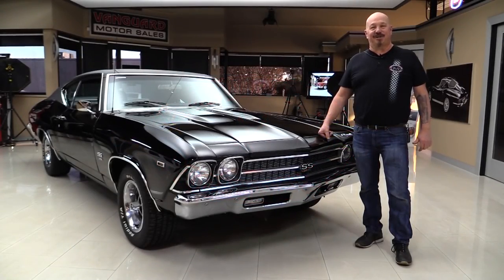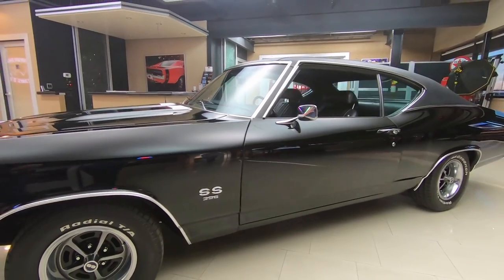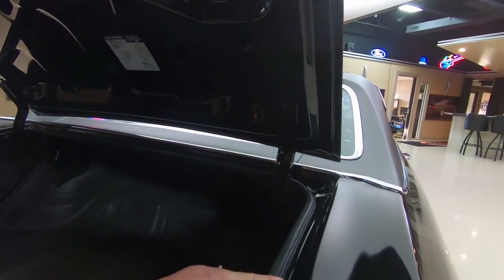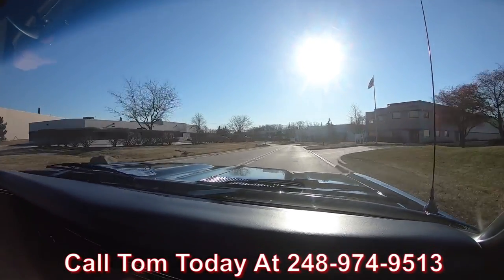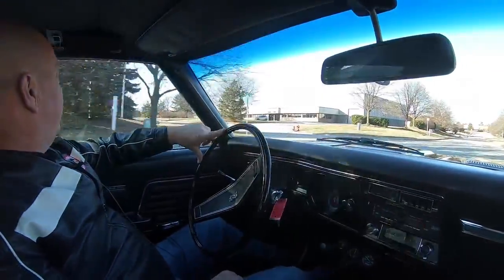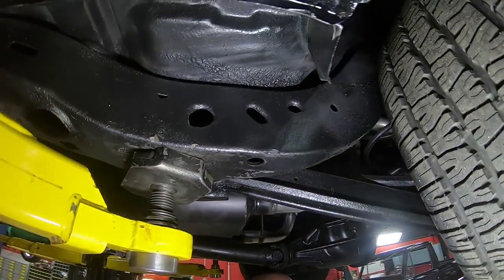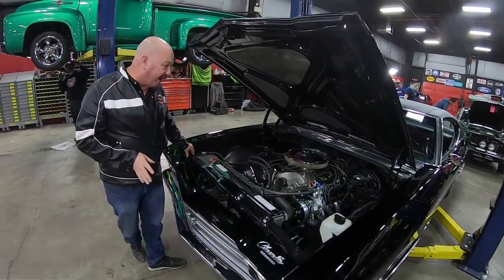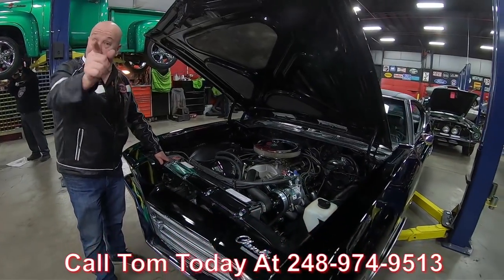1969 Chevrolet Chevelle For Sale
1969 Chevrolet Chevelle

VIN: 136379A339659

Check out this gorgeous 1969 Chevrolet Chevelle! It has undergone a complete frame off restoration where all components have either been restored or replaced with new parts. Under the hood sits a Chevrolet 454ci V8 connected to a TH350 3-Speed Automatic Transmission. Nice options include Power Steering, Power Brakes, and Ice Cold Air Conditioning. This is one gorgeous Chevelle built for showing and cruising.

Mechanics:
Chevrolet 454ci V8 Engine
- Engine # 3999289
- Casting # 1972 78
- Edelbrock 750CFM Single 4 Barrel Carburetor w/ Electric Choke
- Casting # 338999
Front Independent Suspension
- New Upper Ball Joints
- New Lower Ball Joints
- New Inner and Outer Tie Rod Ends
Rear 4-Link Suspension
- Newer Air Shocks Replaced
12-Bolt Rear End
- Ratio: 3.31:1
- Open
Power Brakes:
- Front Disc
- Rear Drum
New Dual Exhaust System
- Flowmaster Mufflers
- Jet Coated Headers
Wheels: 14” – Stock Ralleye
Front Tires: 245/60R14 – BFG Radial T/A
Rear Tires: 245/60R14 – BFG Radial T/A
Key Components:
- Power Steering w/ Dual Belts
- Edelbrock Performer RPM Intake Manifold
- Chromed Radiator Cover
Emergency Brake Is Hooked Up
New Air Conditioning

Body:
Jet Black Paint Finish
All Chrome and Stainless are In Great Shape
Body is Nice and Straight
Doors, Hood and Trunk Fit Nicely w/ the Body
Door Lips and Jambs are Nice and Clean

Undercarriage:
Replaced Trunk Pan
NEW Gas Tank
Drop Downs are In Great Shape
Trunk Floors are Solid
Frame Is Solid and Clean
Pinch Welds are Nice and Straight

Interior:
Bucket Seats
Center Console
Floor Staple Shifter
Gauges are Clean and Clear
Headliner is Nice and Clean
Shoulder Belts
3-Pack of Gauges Below Center Dash
Dash Pad Is Clean
Inside Trunk Is In Great Shape